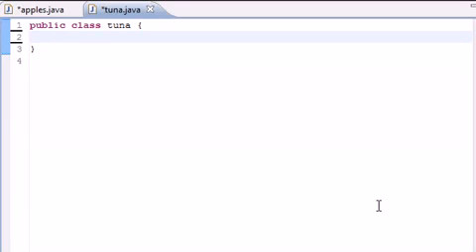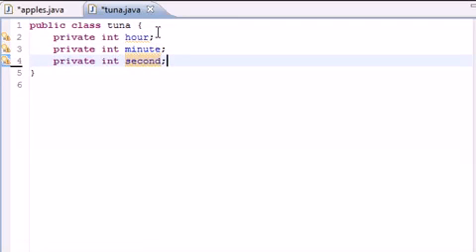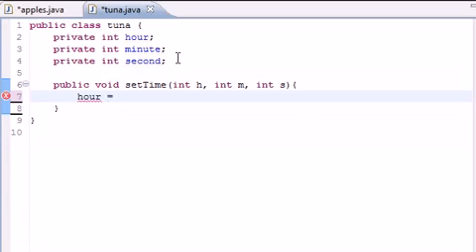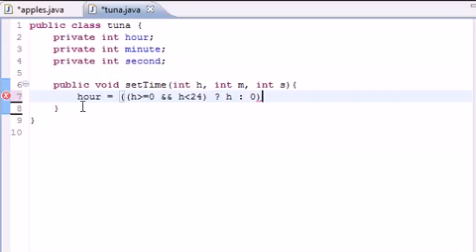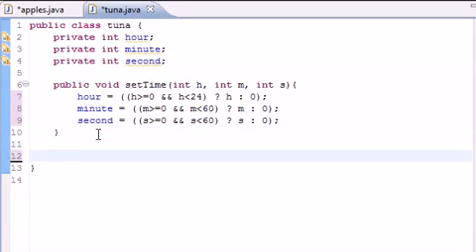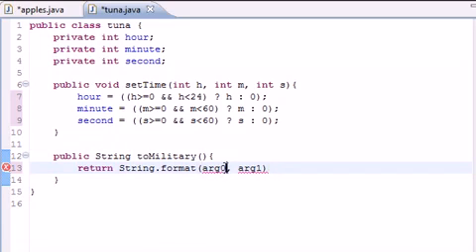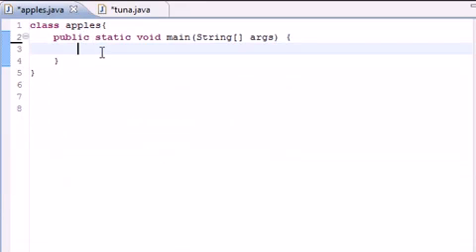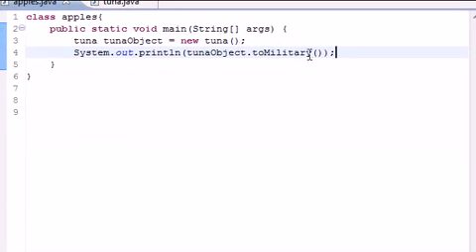Java Programming Tutorial 36 Time Class YouTube